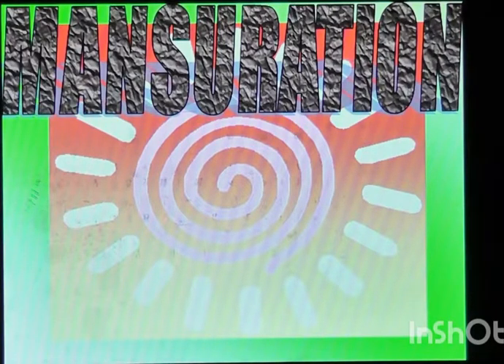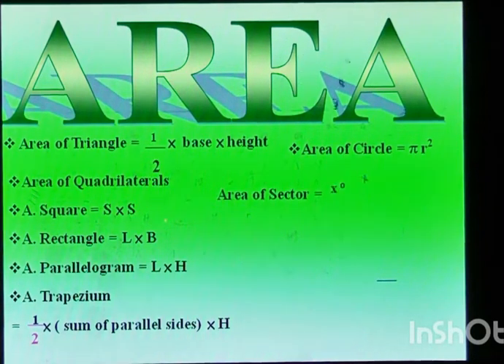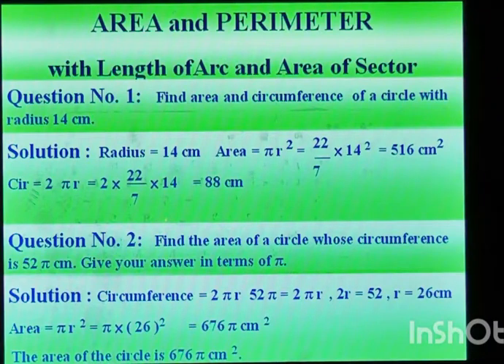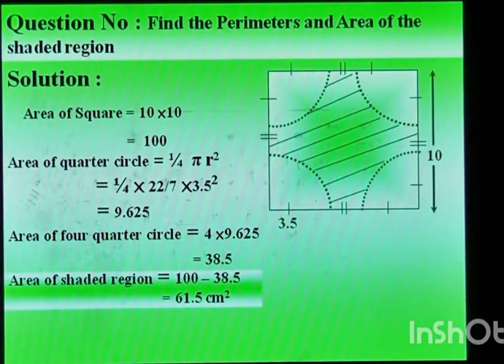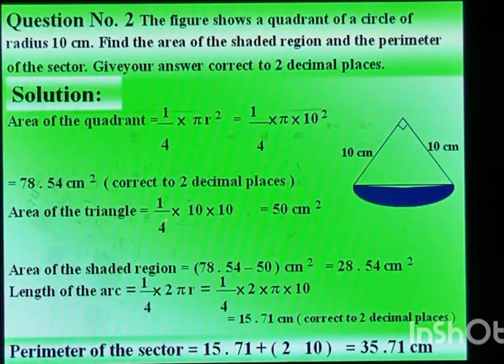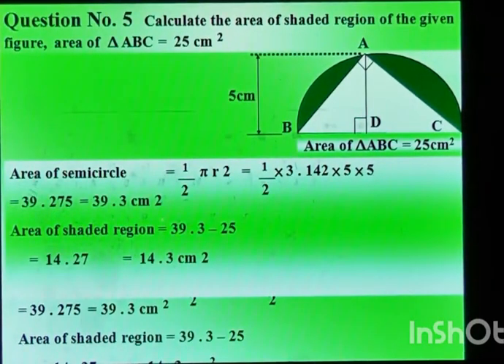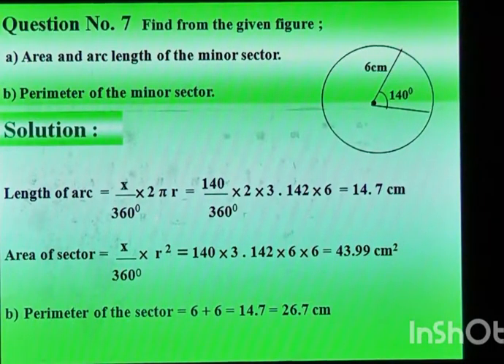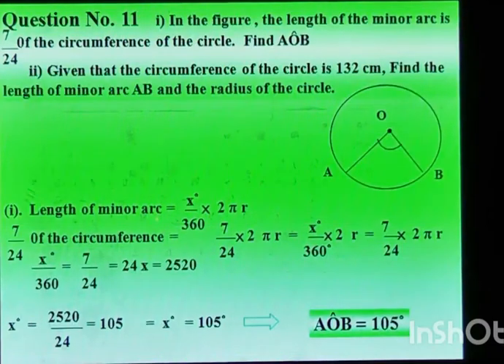MENSURATION Area and Perimeter , Length Arc and Area of Sector